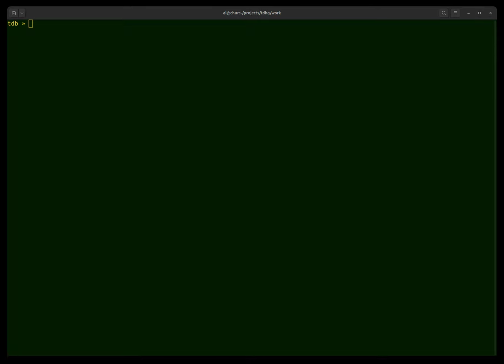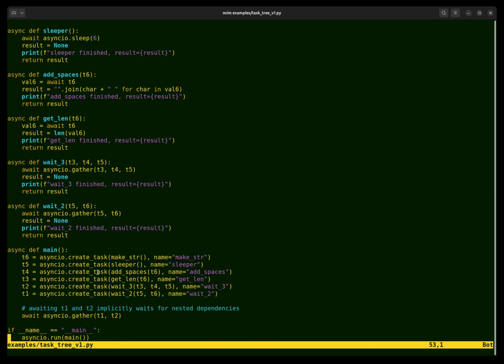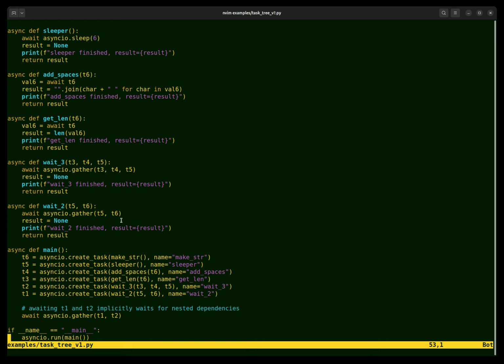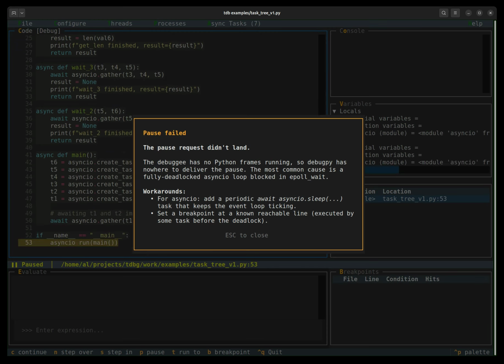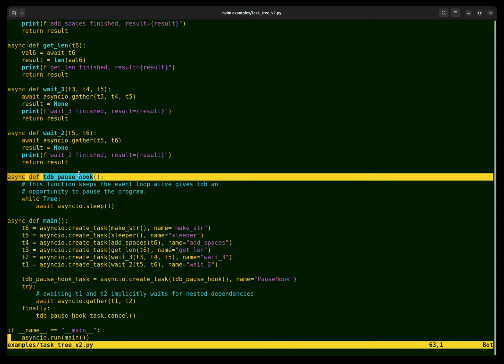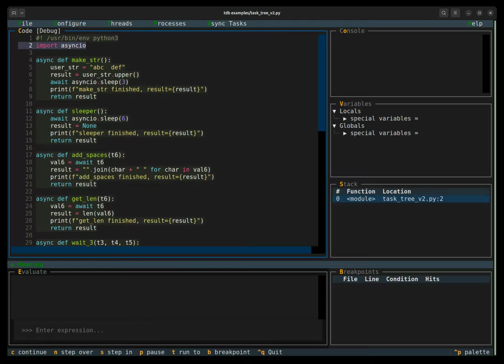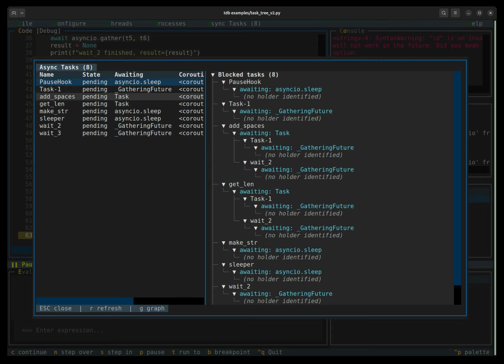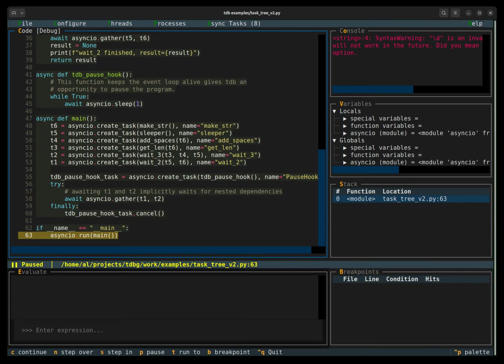textual-debugger - 2 - async task inspection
Use tdb to inspect Python asynchronous tasks and display task dependencies.